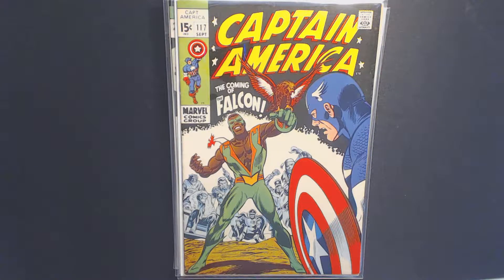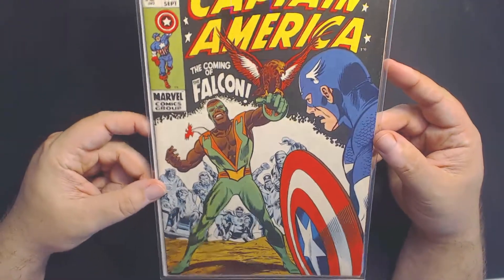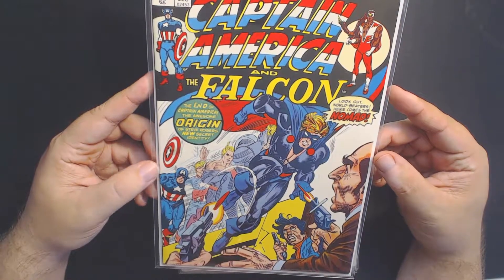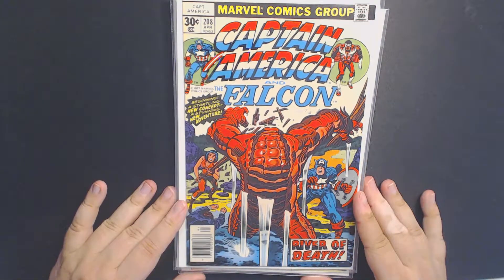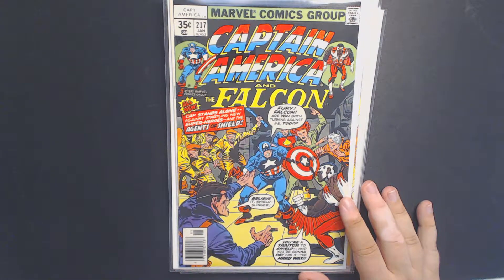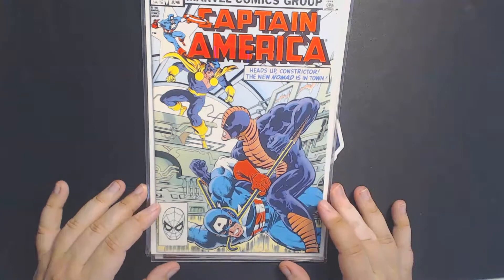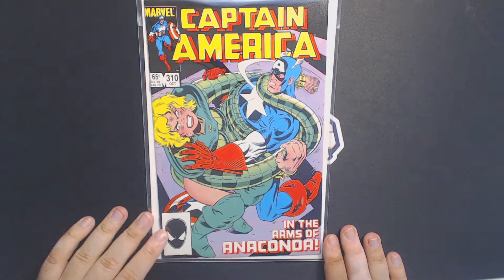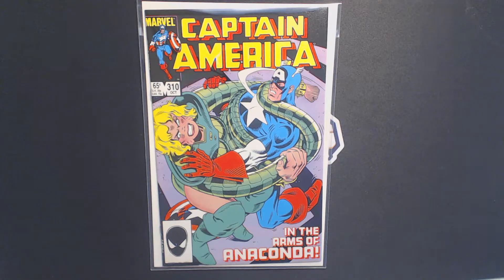Top Captain America Comics (that I own) || Marvel Comics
In today's video we are going to take a look at my top Captain America Comic Books in my collection!

My name is Q and this is Old Dog Comic's and Collectibles. The Channel where we share Vintage card openings, Rare Comics, Funko Pops and other collectibles.